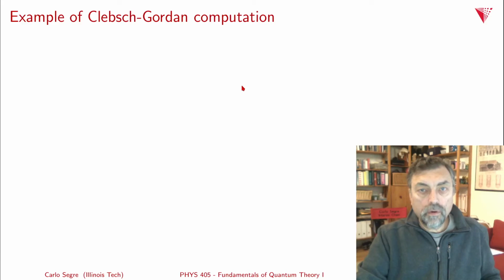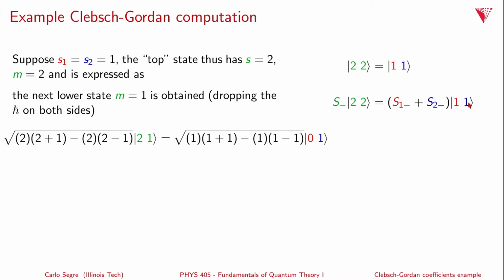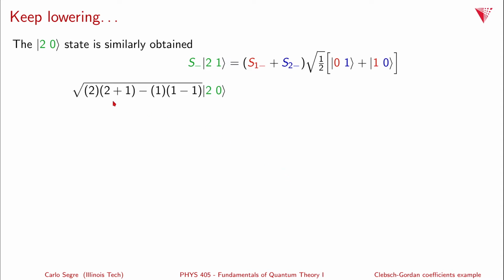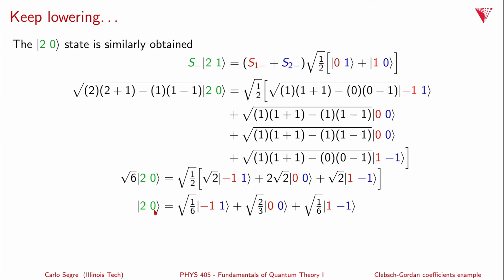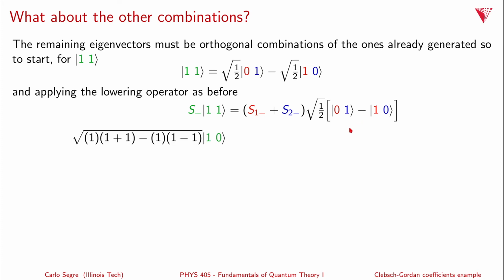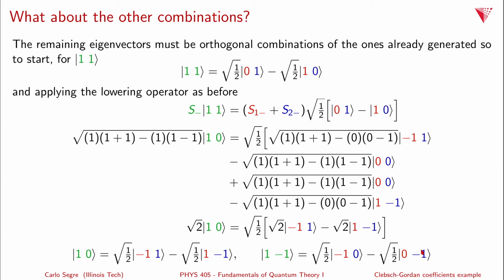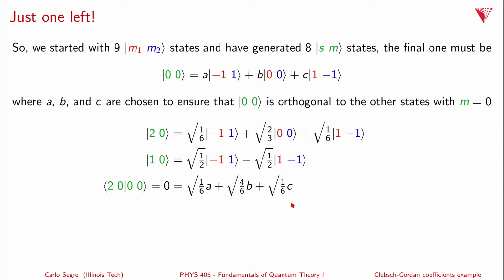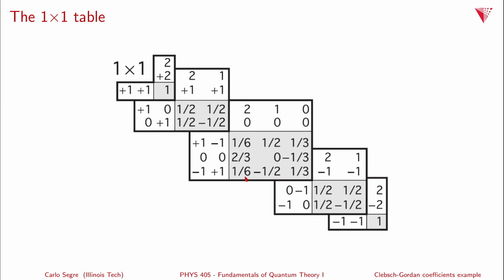4.16 Example of Clebsch-Gordan coefficient calculation